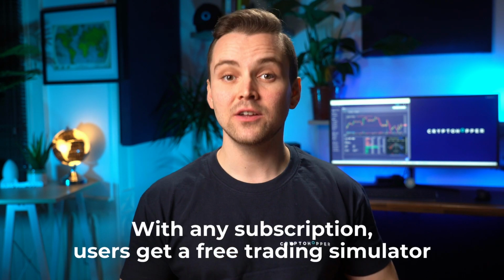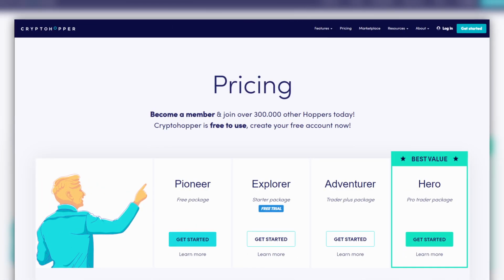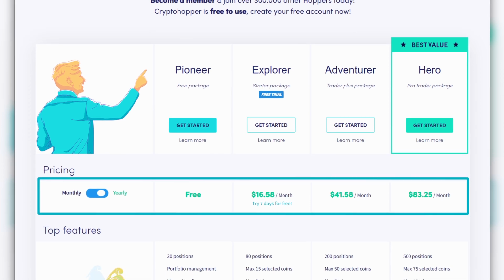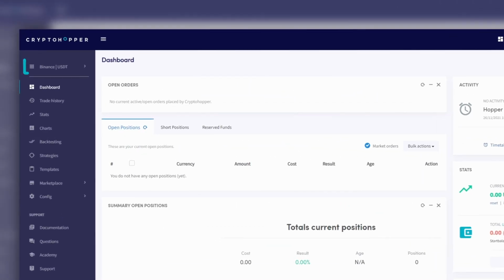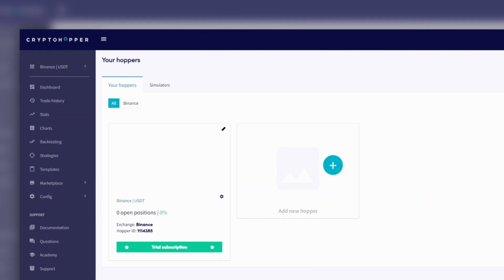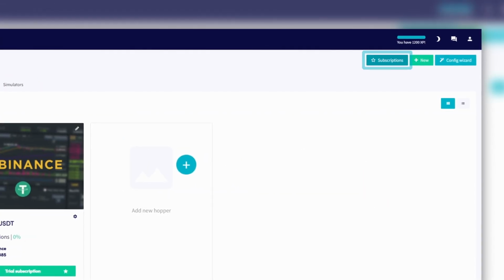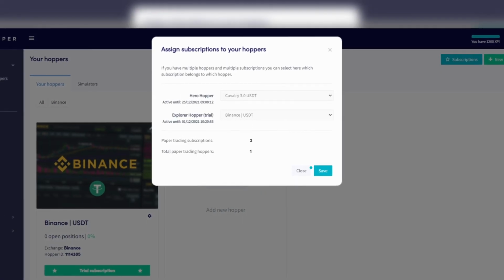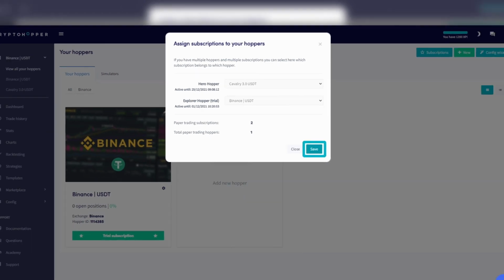Cryptohopper Subscriptions Explained